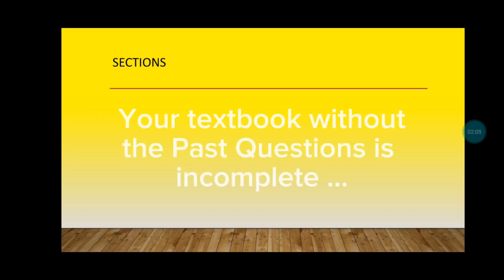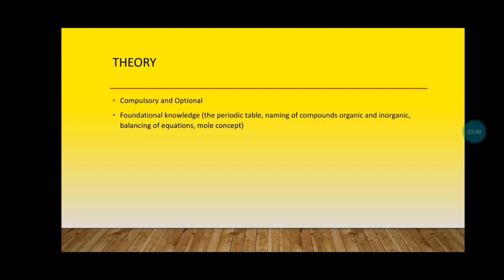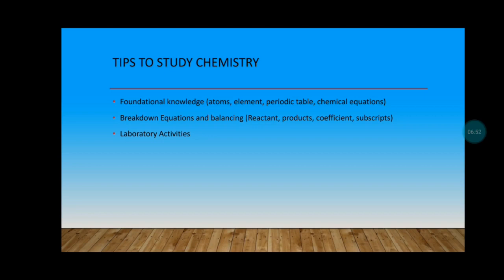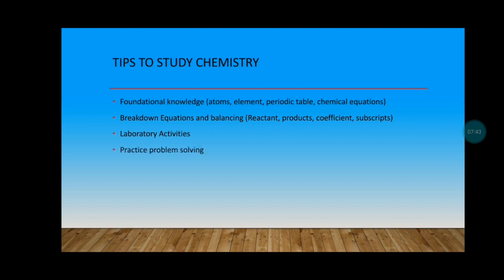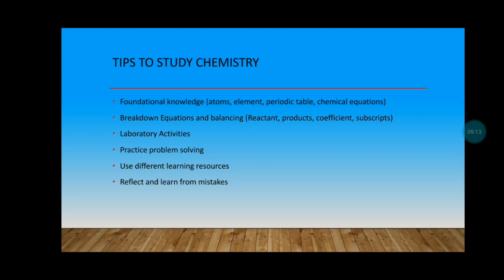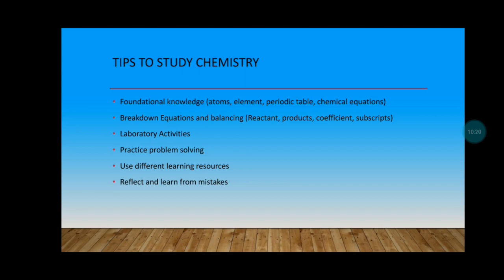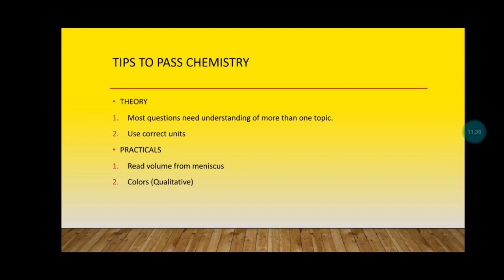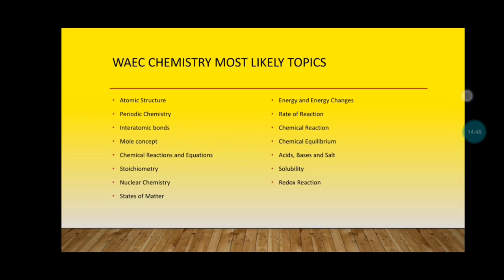How to Answer WAEC Chemistry Questions Theory and Practical | WASSCE | NOVDEC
Check out the overview of WASSCE Elective Chemistry  including the trend of  topics and tips. The West African Senior School Certificate Examination (WASSCE) is organised by The West African Examination Council (WAEC) to help students enter the tertiary Institution.

The WAEC Elective Chemistry subject for Senior High School through proper preparation training and adherence to instructions, your A1 is possible.

In this video, I went through each section of how the exams that is the objectives and section B. I mentioned what candidates should do or not do in order to ensure their success in the exams.

Time Stamp
0:01 Intro
0:47 Sections
0:56 Objectives
1:53 Theory
2:24 Tips To Study Chemistry
5:36 Tips to Pass Chemistry
6:13 WAEC Chemistry Practicals
6:48 WAEC Chemistry Most Likely Topics

My name is Sir Prince and this channel is called Study by Yourself seeking to empower students to make learning a personal experience and make them effective learners.